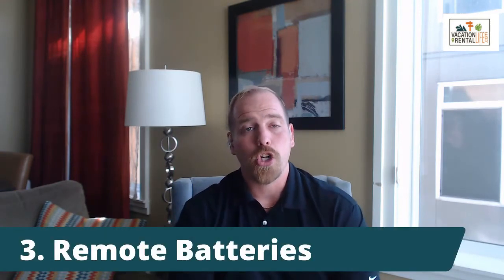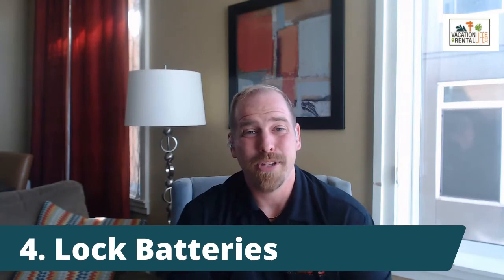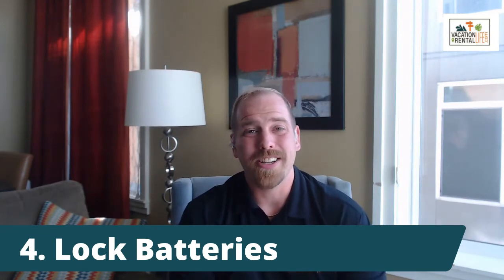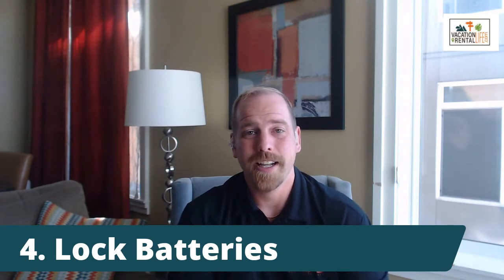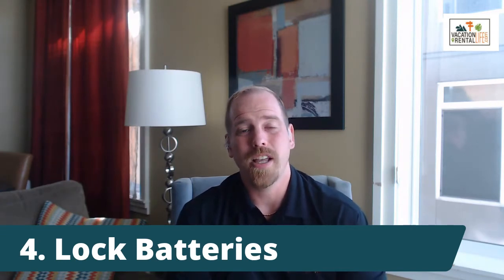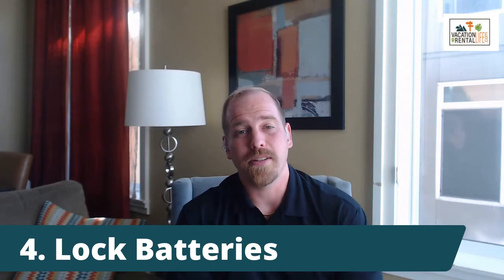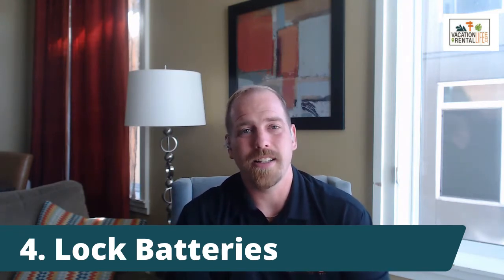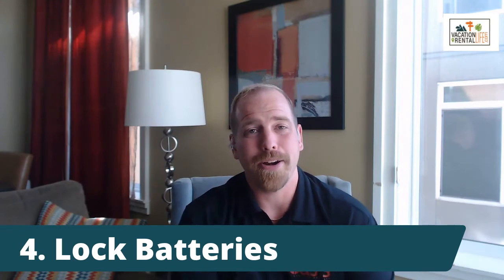Vacation Rental Property Maintenance 101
Download the Ultimate Vacation Rental Inventory Checklist

00:00 Vacaction Rental Maintenance 101
01:10 Check Smoke Detector and Carbon Monoxide Detectors Batteries and Replace Them
01:25 HACK: Use a label make to put the date on the batteries for last time they were checked
01:45 Check all lightbulbs
01:48 HACK: Switch Out all bulbs with LED's, they last up to 10 years!
02:09 Change all remote control batteries. Fans, TV's, etc.
02:28 Change batteries for all remote control or remote access locks
02:53 Change HVAC and Air Filters
03:12 Clean the Exhaust Fans in Kitchens and Baths
03:39 Check the age of all fire extinguishers
04:02 Update all clocks
04:25 Dryer Lint Filter - Wash and Dry

Remember to...
Work Smart, Not Hard...
And live YOUR vacation rental life!